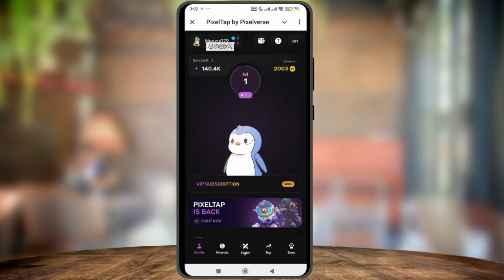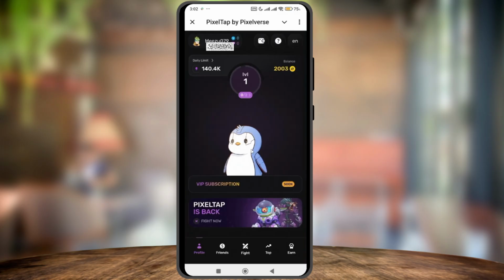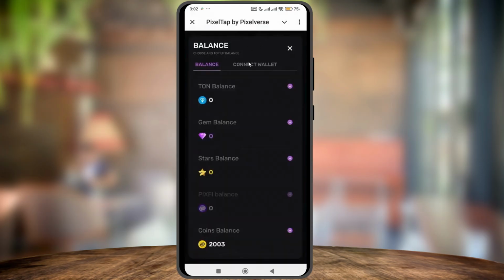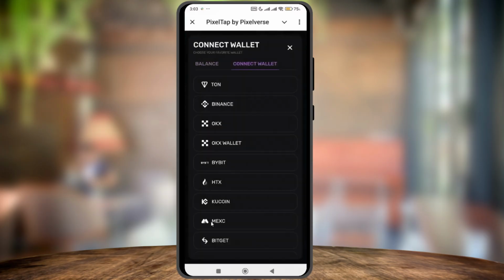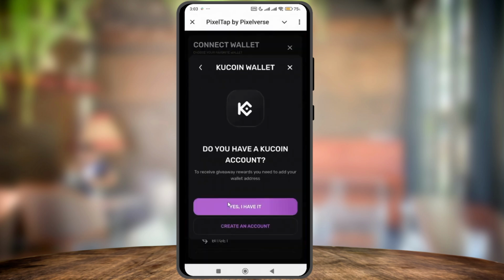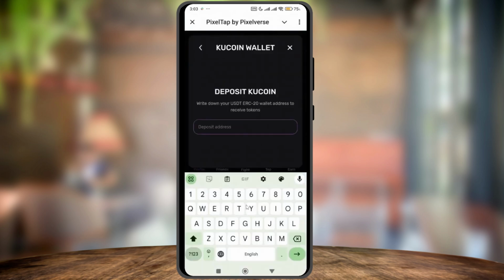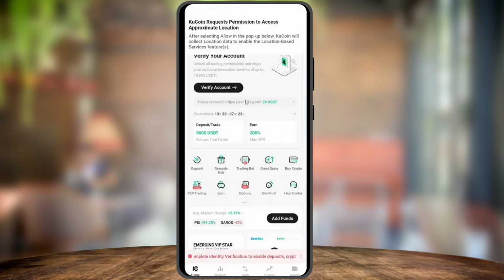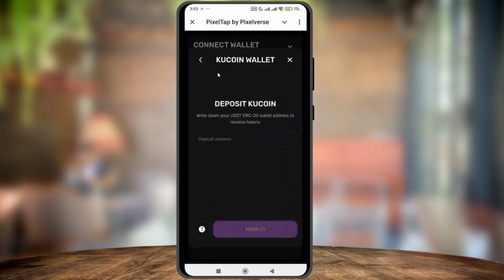HOW TO CONNECT PIXEL TAP TO KUCOIN - 2025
In this video, learn how to connect Pixel Tap to KuCoin step by step for smooth and secure transfers. We’ll guide you through wallet integration, syncing your Pixel Tap account, and making your first crypto move on KuCoin. Perfect for users looking to link Pixel Tap with KuCoin for easy crypto rewards and token withdrawals.